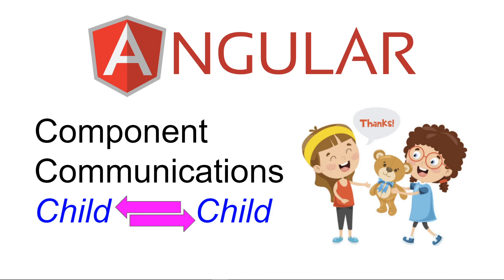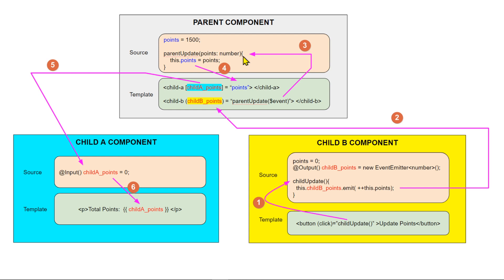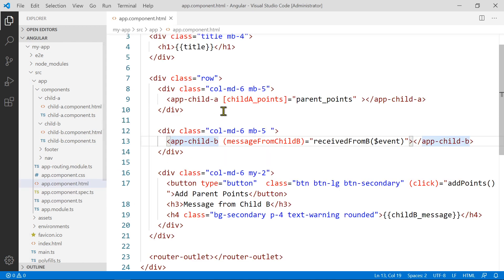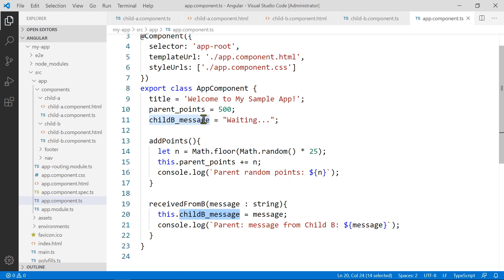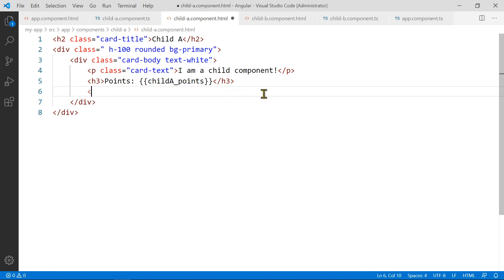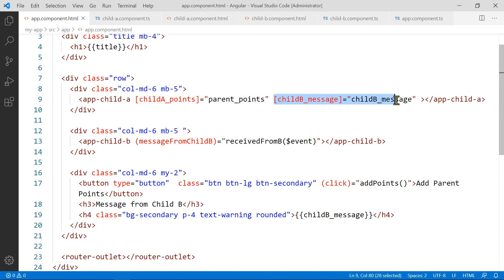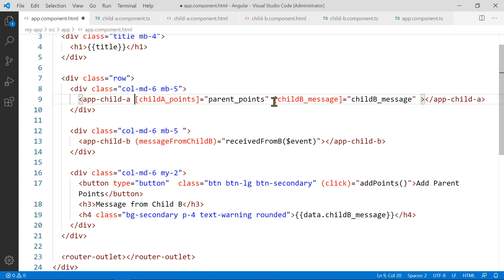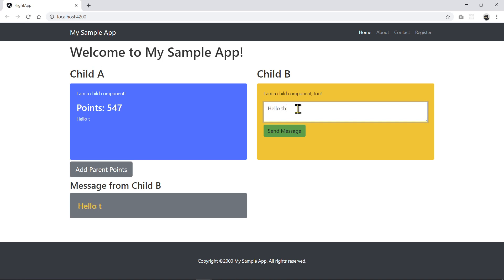Angular: Component Communications (Child to Child)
In this tutorial, I'm excited to explore the concept of component communications in Angular, specifically focusing on interactions between sibling components. Effective communication between components is a cornerstone of developing dynamic and interactive Angular applications.

We'll discuss two primary methods for sibling components to communicate: through a mediator (commonly the parent component) and via dependency injection. I'll use diagrams to illustrate these methods clearly, making it easier to understand the flow of data and events between components.

This session is designed to deepen your understanding of Angular's powerful data handling capabilities, enabling you to architect more complex and responsive applications. By mastering component interactions, you'll enhance your ability to construct scalable and maintainable front-end projects.

The process is a combination of the two methods shown above between Parent 🠚 Child and Child 🠚 Parent.

ChildA 🠚 Parent 🠚 ChildB
ChildA 🠘 Parent 🠘 ChildB
Or
ChildA ⬌ Parent ⬌ ChildB

⭕ About me
I am a Web Instructor at a technical college, Facilitator at Boston University Metropolitan College, Web Instructor at University of California, Irvine - Division of Continuing Education. I’ve authored a textbook and a few video training courses